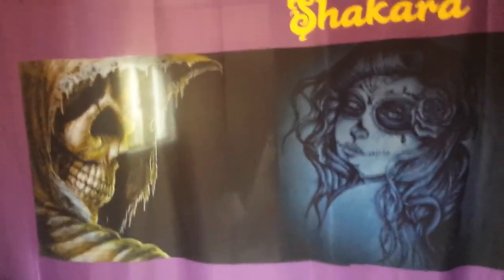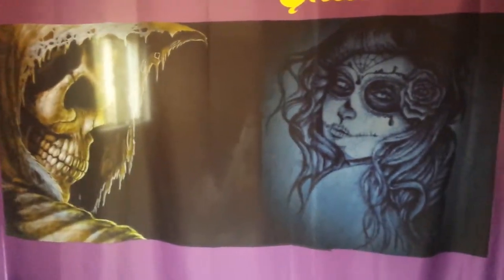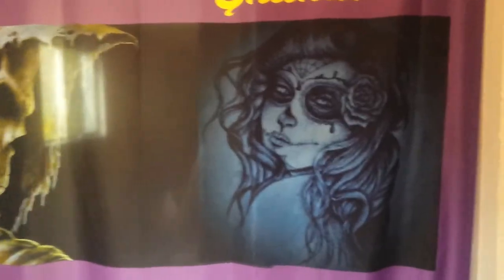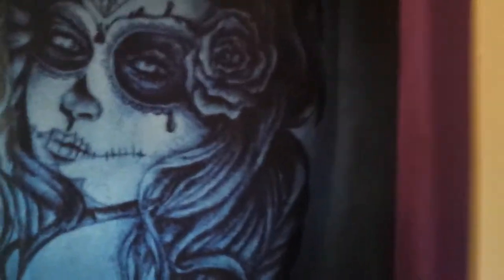working on new haunted room